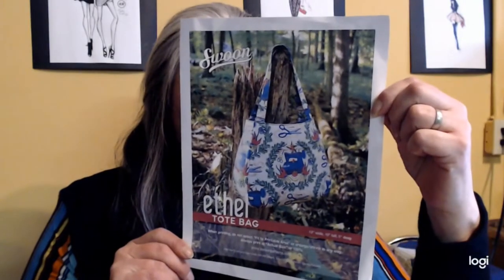Tote bag- free pattern from Swoon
Hi everyone! In this video I explain my experience using the FREE pattern (Ethel tote) from Swoon patterns. Loved it and very pleased with how it turned out. Very easy, excellent instructions, beginner friendly, highly recommend this free pattern and you give it a try. Hey its Free what's not to like.
Just for fun I threw in a short , short  video blurb of my bird feeder, which is a squirrel proof bird feeder. I'll let you decide at how squirrel proof it really is!! lol  Hopefully it will make you smile.
Take care
Shari
Free Pattern from Swoon  the Ethel Tote

Fabric used  A Stitch in Time "Do we measure up"  by Nutex this was purchased from Atlantic Fabrics

Music in this video is from Windows10 pictures library "Remember when"